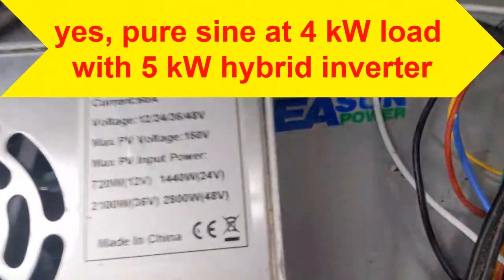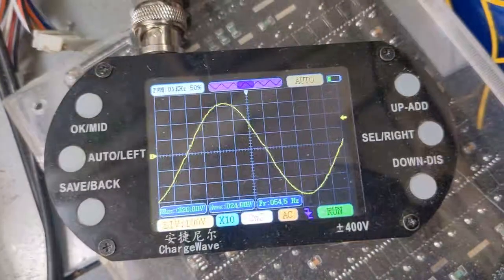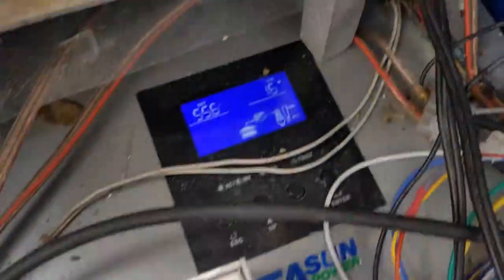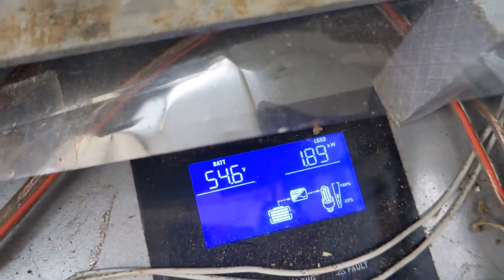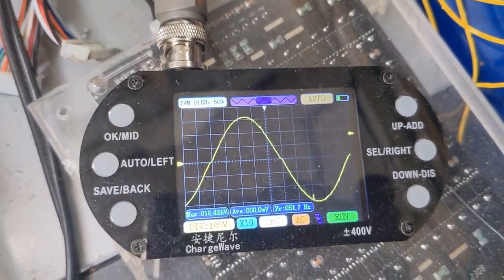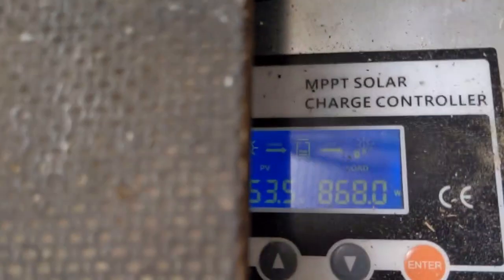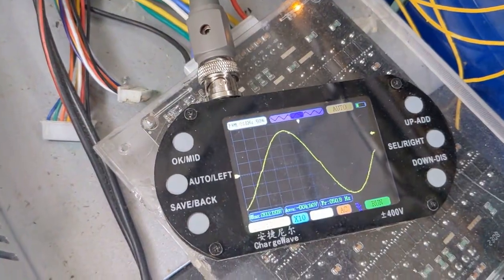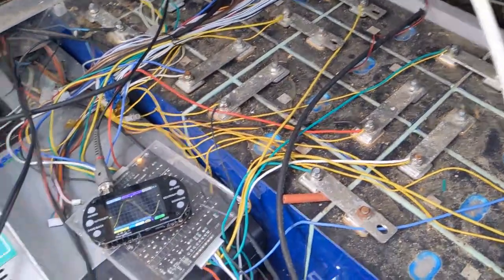yes, pure sine at 4 kW load with 5 kW hybrid inverter :-)